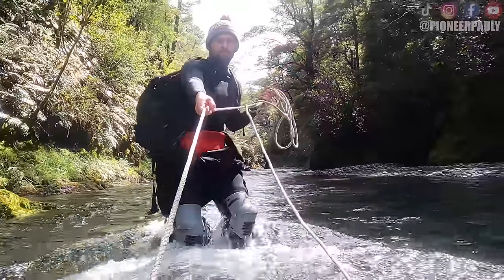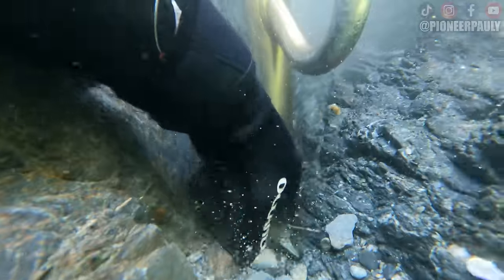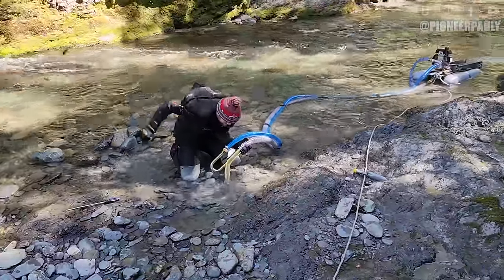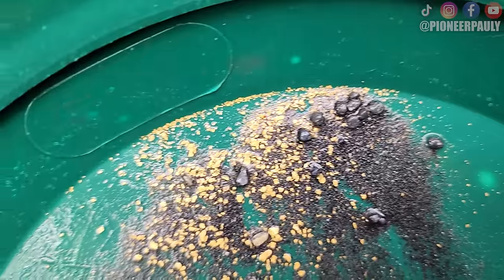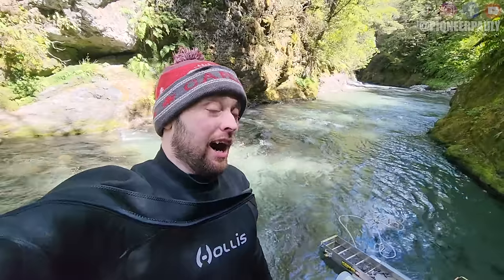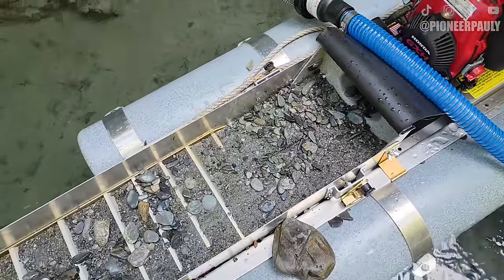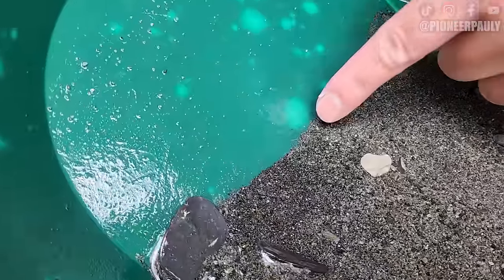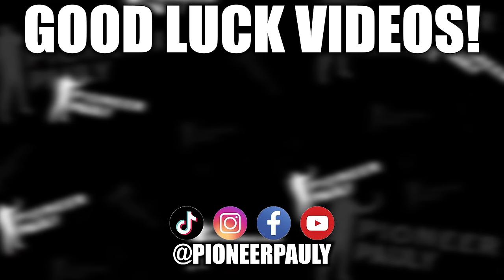Sucking Out GOLD Using The MINI DREDGE In New Zealand!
Today I'm using Darren's Keene Mini Dredge again to suck out gold on bedrock in New Zealand! This time I found better gold and I know its only going to get better! Sucking up/out gold (dredging) is a ton of fun and VERY productive if your on a gold claim thats rich. This gold claim is known for fine gold which is why Rex and Darren purchased it. Are we on the gold? Watch and find out!

Are you interested in partnering with PioneerPauly to elevate your brand? Don't hesitate to get in touch! Take a moment to review my channel's impressive statistics on Social Bluebook Together, we can unlock the true potential of your brand through the power of engaging content and a dedicated audience. Don't miss this fantastic opportunity to connect with the PioneerPauly community!